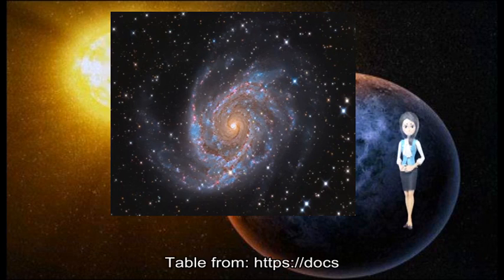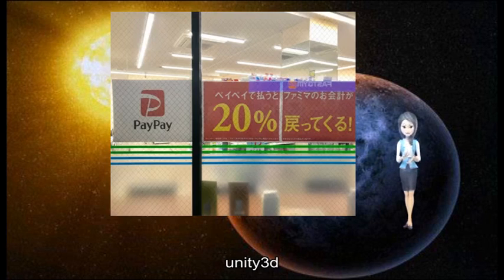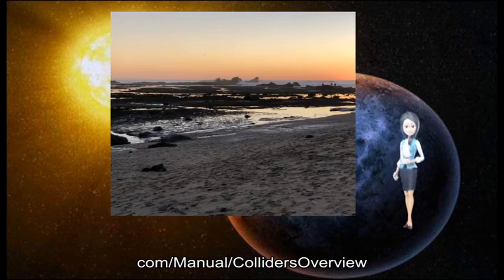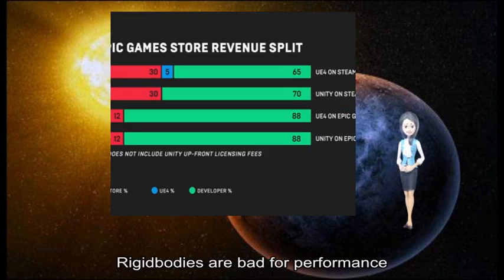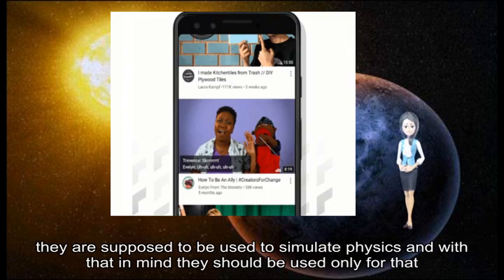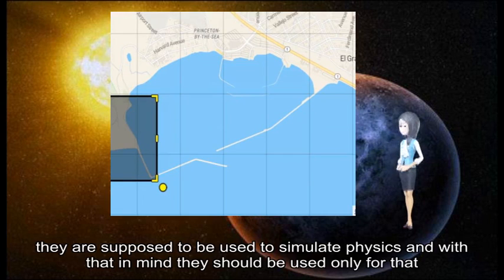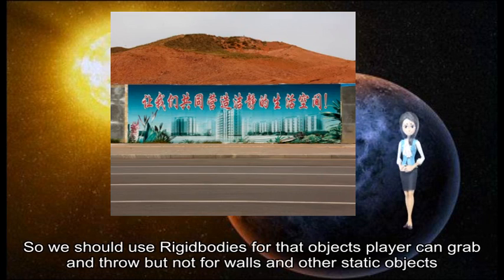02132019 Gamasutra: Daniel Estrella's Blog - Grabbing objects in VR with Unity3D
game information about: common actions, VR, usual actions, VR, consistent way, Unity, video games, VR, different ways, new approach, Unity3D, player 's hand, hand 's position, inconvenient kinematic, Rigidbodies, detect collisions, Rigidbody Colliders, table shows, //docs unity3d com/Manual/CollidersOverview html, Rigidbodies, simulate physics, Rigidbodies, objects player, static objects, object non-kinematic, player 's hand, casual experience, real serious game experience, Imagine, VR, player 's hand, need collisions, Static Colliders, Rigidbodies Well, n't need, stone wall, metallic weapon, games/VR experiences, Unity, Fixed Joints, object ’ s movement, Parenting, Transform, object ’ s movement, Fixed Joint, grabbable objects, Fixed Joint, hands need, Rigidbody, Fixed Joint, weird behaviour, Unity, Manual, Constraint, component links, position rotation, GameObject, fundamental object, Unity, characters props scenery cameras waypoints, GameObject, ’ s functionality, Components, Glossary, GameObject, GameObject, moves rotates, GameObject, correct way, object grabbing, Specifically, Parent Constraint, Unity, Manual, Parent Constraint, GameObject, GameObject, Hierarchy, certain advantages, GameObject, Parent Constraint, Parent Constraint, GameObjects, GameObject, GameObjects, Parent Constraint, Constraint, GameObjects, Parent Constraint, GameObject, Sources, Parent Constraint, character ’ s hand, Fixed Joints, physics tricky things, own code, copy position, player 's hand, Constraints, correct precise moment, Constraints, Fixed Joints, Rigidbody Physics, objects colliders, strange positions, false collisions, lot plugins, developer 's life, Unity Asset Store, n't mind, 's code architecture, Recently, TrackedPoseDriver, Game, Headset, Controllers, Unity, player grabs, different ways, uses hand rotation, Pose Provider, BasePoseProvider, UnityEngine Experimental XR Interaction, new approach, static colliders, strange physic simulations, grabbing objects, VR, Unity3D, new things, n't hesitate, [ email, Thank, Nanotale, gameplay ideas, interactive dialogs, NPC, Slack, common problem, design documentation, previous iterations, forgetful self, practical way, decision path, multiple paragraphs, Surely, Sadly, game design, design decisions, programmers need, similar solution, similar reasons, Eventually, research paper, experimental tool, present design decision-making, simple way, gathers “ decision elements ”, different sources, code annotations